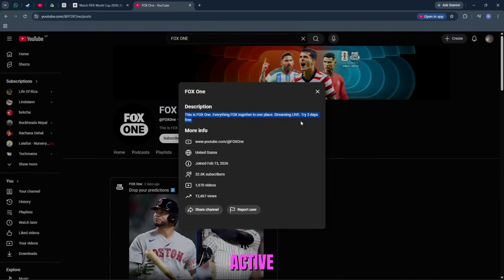Spain vs Argentina Highlights: Watch FIFA World Cup 2026 on FOX One YouTube Channel !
In this video, you’ll learn how to watch FIFA World Cup 2026™ matches live on the FOX One YouTube channel. If you want to stream official World Cup games, highlights, and live coverage, this guide shows the step-by-step method.

FOX provides official sports broadcasting coverage depending on region and licensing rights. In this tutorial, you’ll learn how to find the official FOX One YouTube channel, verify live streams, access FIFA World Cup matches, and start watching safely.

We will also show how to avoid fake streams, fix playback issues, and check regional availability.

Timestamps:
0:00 – Introduction & overview
0:06 – What is FOX One YouTube channel
0:16 – Search official FOX channel on YouTube
0:28 – Find FIFA World Cup live stream
0:42 – Check official verification (verified badge)
0:56 – Start watching live match
1:08 – Fix buffering or region issues
1:21 – Final result & summary